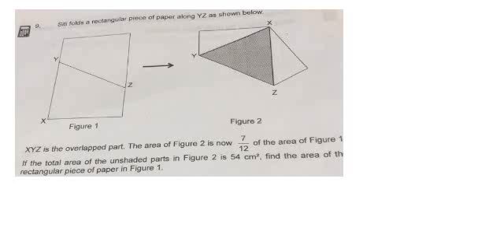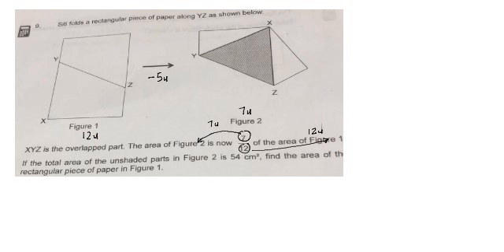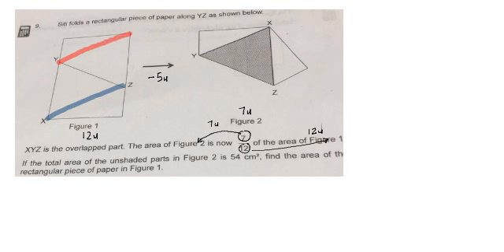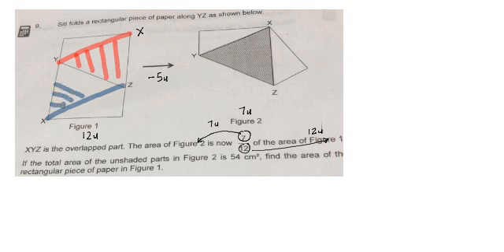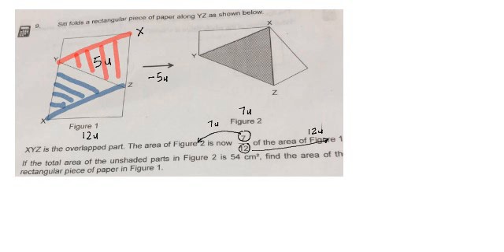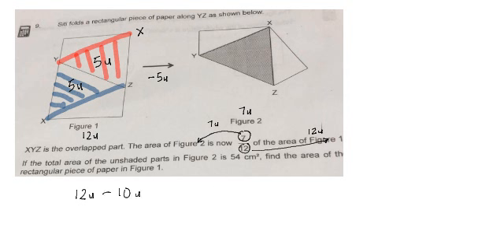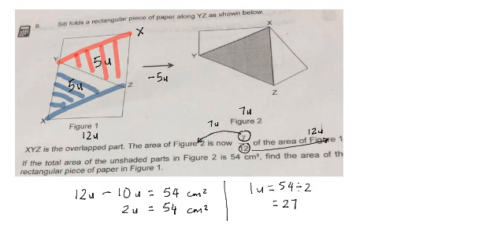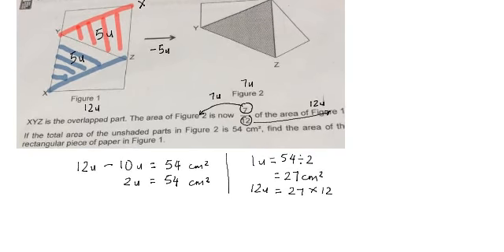P5 Mathematics - Question post on Thu, 08022018 1017pm